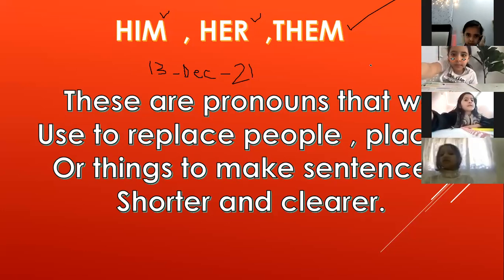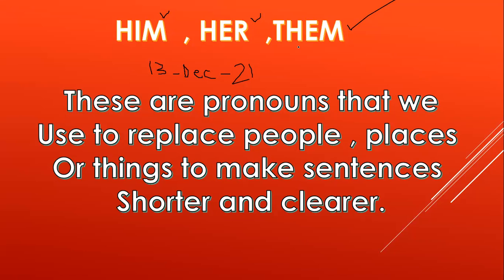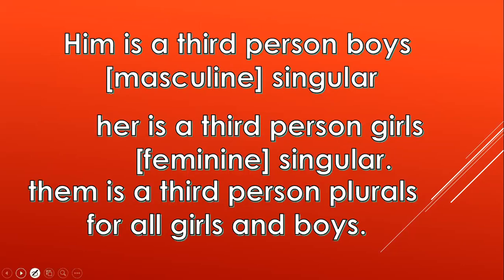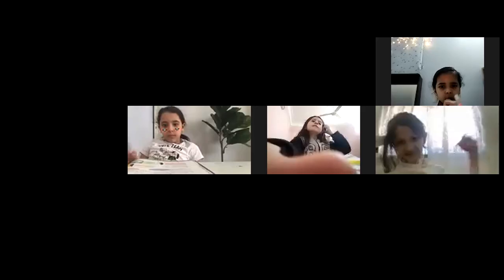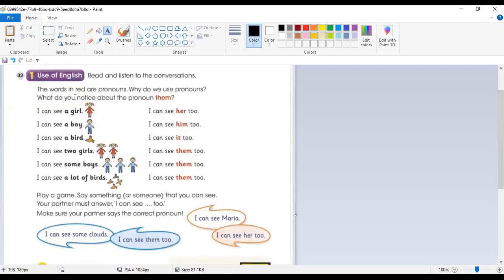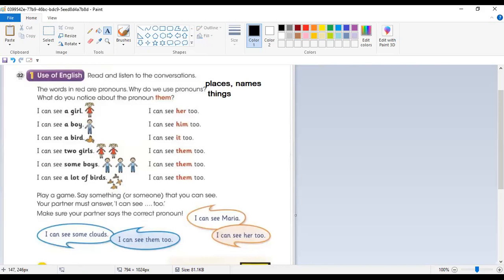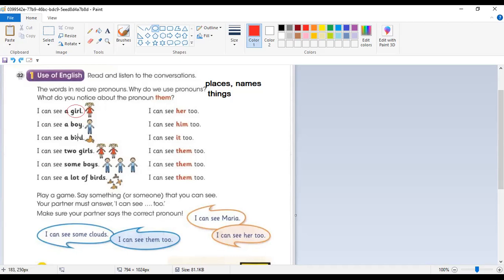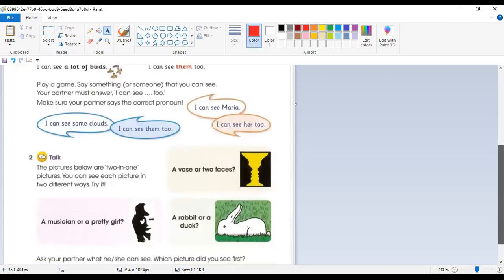MATHEMATICS FAMILY FACTS